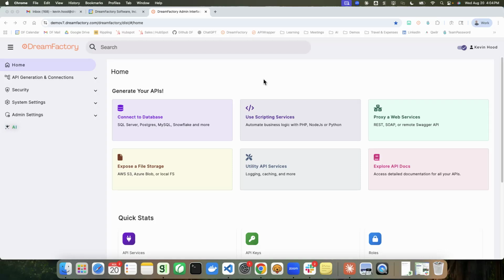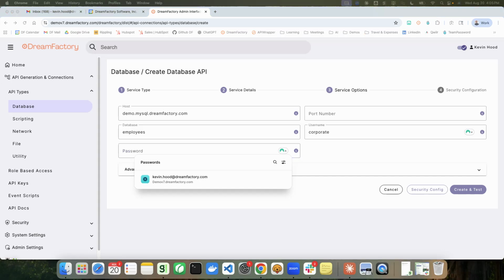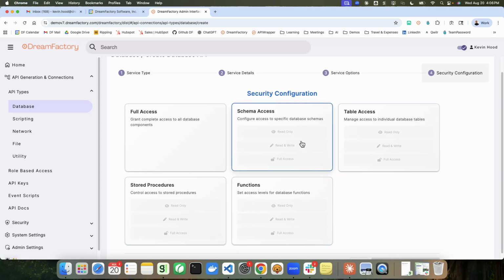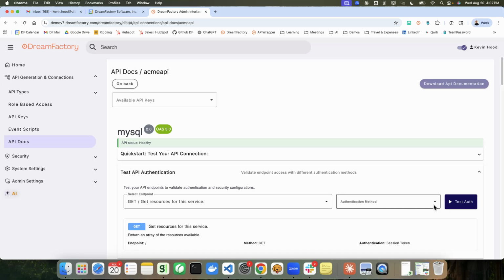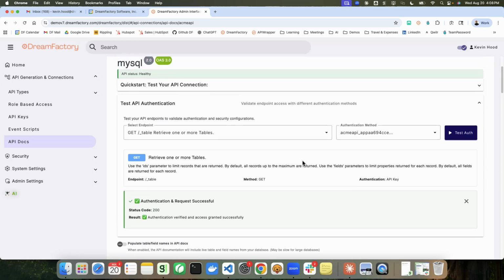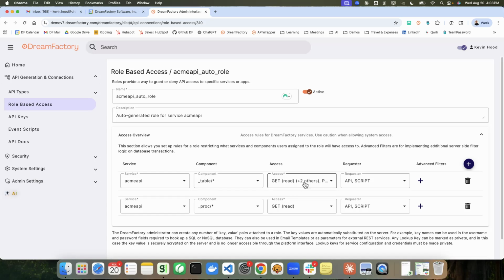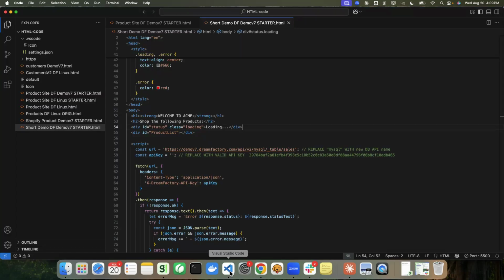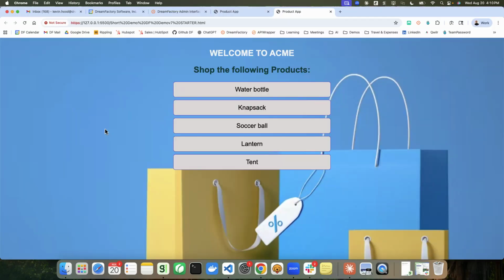No Code API Tutorial for MySQL: Generate a MySQL REST API in 2 steps with DreamFactory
In this No Code API Tutorial, you’ll learn how to build a secure REST API in 2 steps using DreamFactory — no coding required. This tutorial shows how to instantly generate a database API for your data products or front-end applications, saving you days or even weeks of development time.

Here’s what you’ll discover in this step-by-step guide:

How to connect to any SQL or NoSQL database instantly

How to configure database API access (full access, schema access, table access, stored procedures, and functions)

How to apply enterprise-grade security with API keys and role-based access control (RBAC)

How to test your API and validate permissions in real time

How to embed the secure API key into a website or application for controlled access

Whether you’re building internal tools, dashboards, or enterprise data products, DreamFactory is the fastest and most secure way to generate REST APIs without writing code.